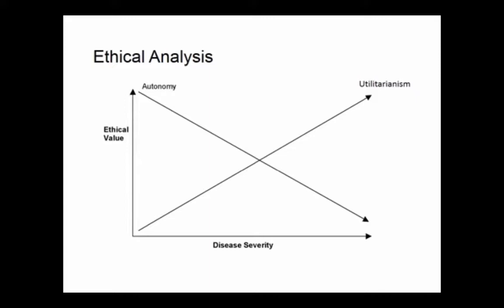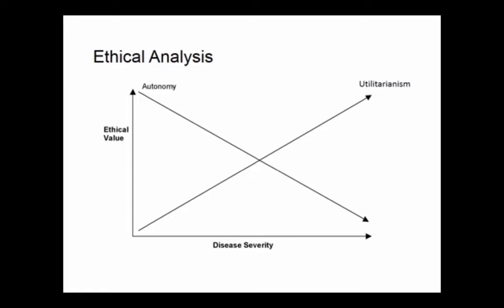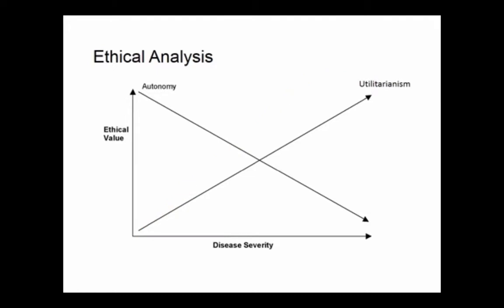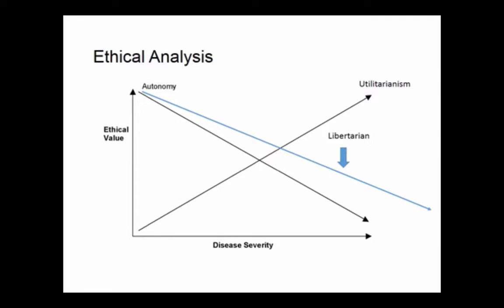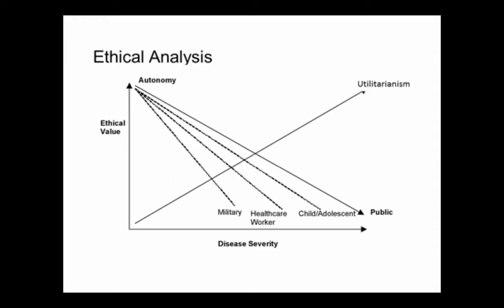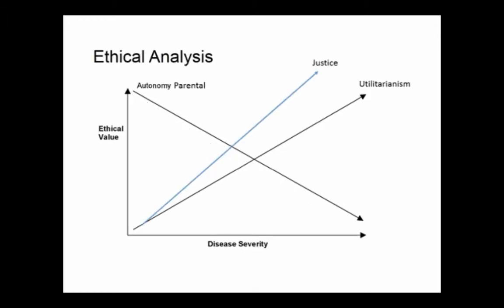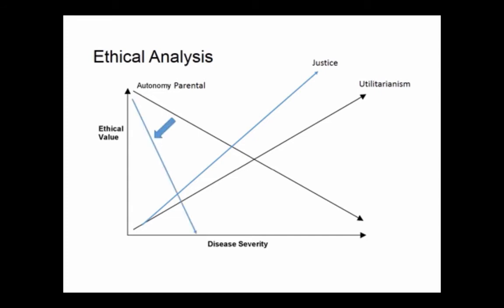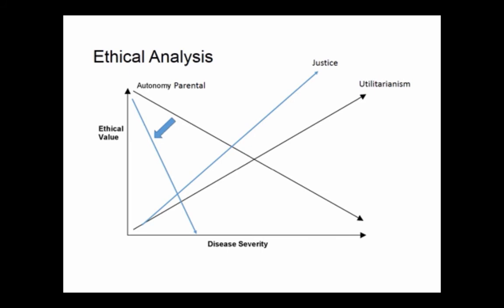HPV Ethics of a Mandate